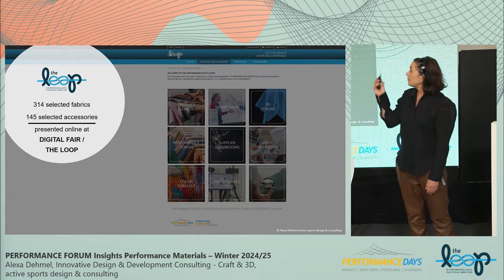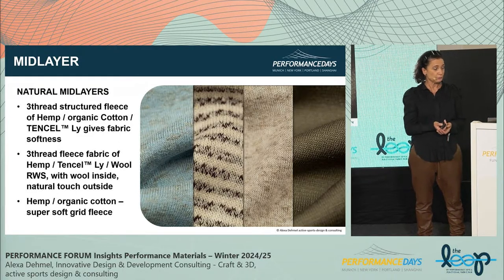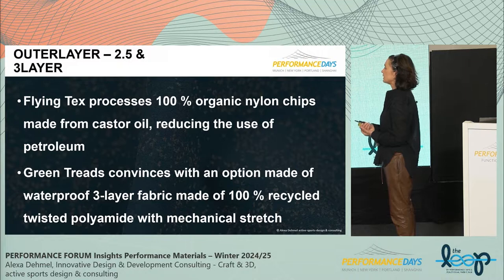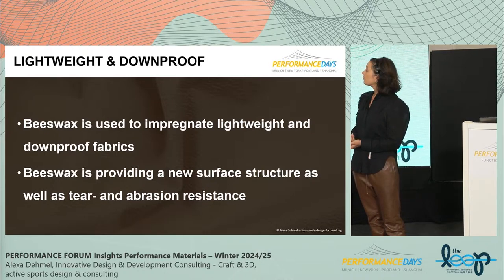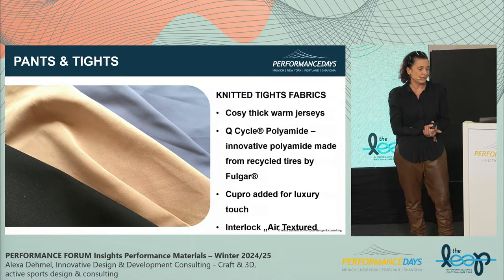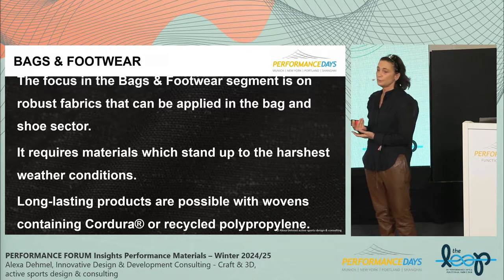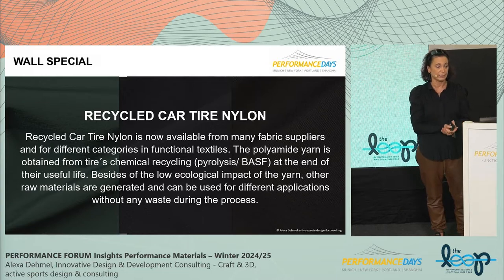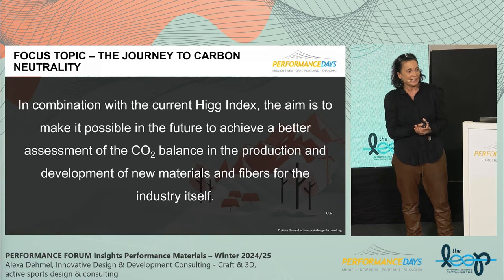PERFORMANCE FORUM Insights Performance Materials - Winter 202425 (by Alexa Dehmel)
In this session, you will learn about the latest performance trends in functional fabrics and accessories for the sports apparel business. Alexa Dehmel will sum up all novelties for winter 2024/25. From first layer to outer shell, the speech will bring all important trends in fabrics and functions to the audience. Significant themes as sustainability, climate-comfort properties and fabrics for this season's Focus Topic will be pointed out separately.